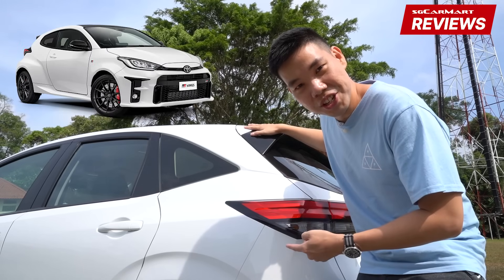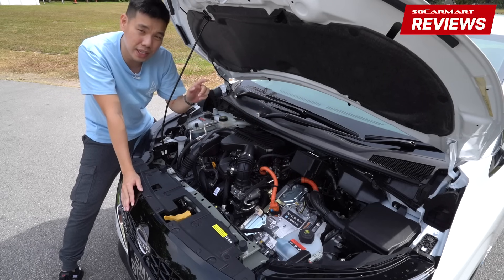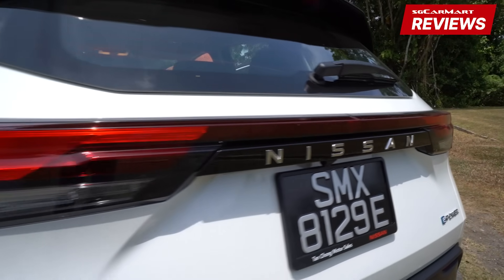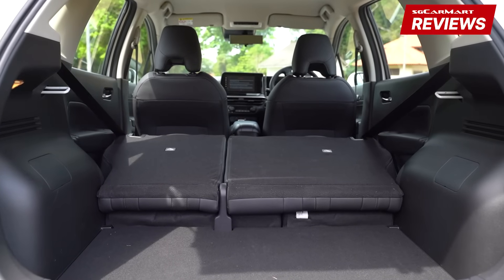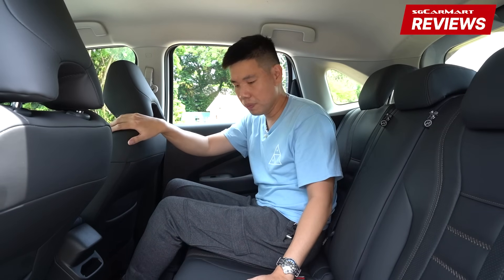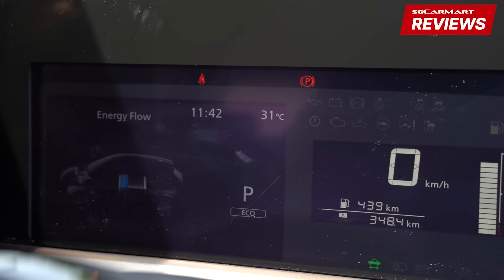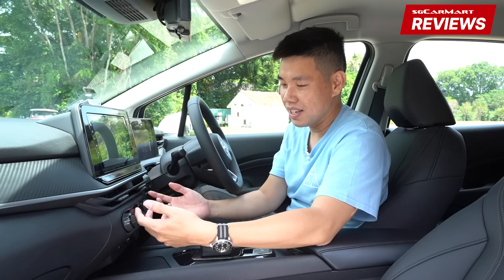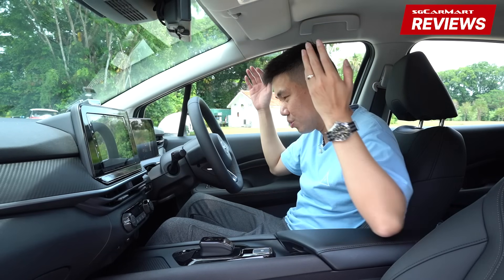2021 Nissan Note e-POWER Hybrid Premium | sgCarMart Reviews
Today we have a new Nissan that's fitted with the second generation of the e-POWER drivetrain. The new Nissan Note e-POWER looks like a mashup of JDM's greatest hits, but at the end of the day, it is still a sensible daily driver. Should you consider this over its other Japanese hatchback rivals? We find out.